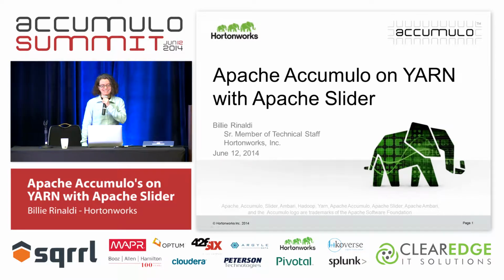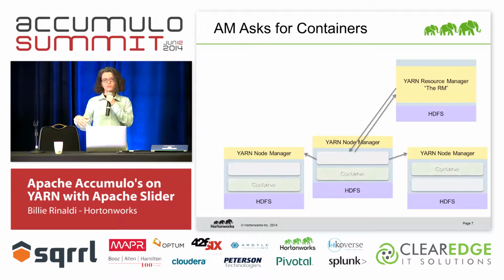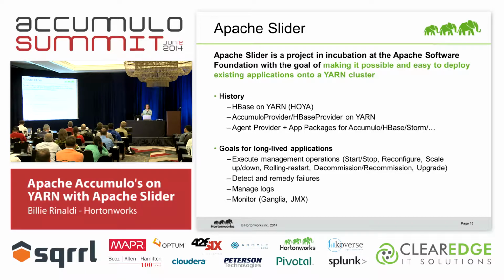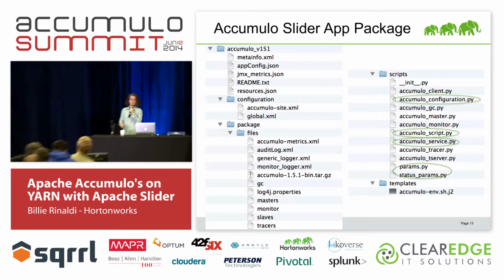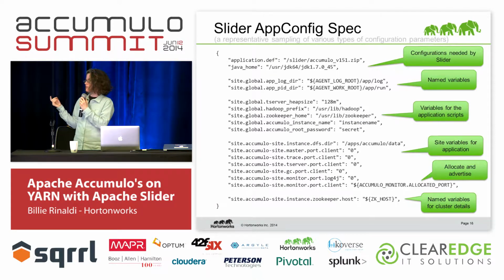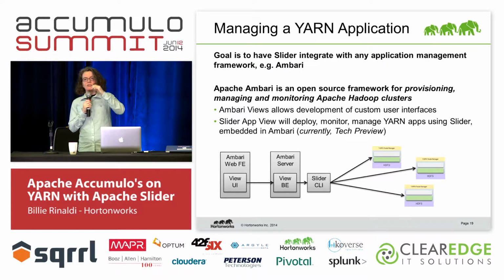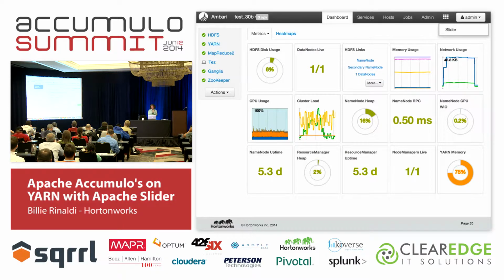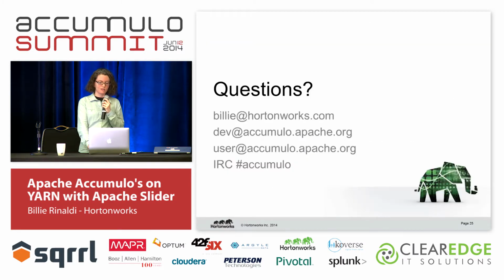Accumulo on Yarn - Billie Rinaldi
In their OSDI 2006 paper, Google describes that "Bigtable depends on a cluster management system for scheduling jobs, managing resources on shared machines, dealing with machine failures, and monitoring machine status." Until recently, no such system existed for Apache Accumulo to rely upon. Apache Hadoop 2 introduced the Yarn resource management system to the Hadoop ecosystem. This talk will describe the benefits Yarn can provide for Accumulo installations and how the Slider project (proposed for the Apache Incubator) makes it easier to deploy long-running applications on Yarn. It will describe the details of the Accumulo App Package for Slider and how to use Slider to deploy an Accumulo instance, as well as how instances can be actively managed by other applications such as Apache Ambari.